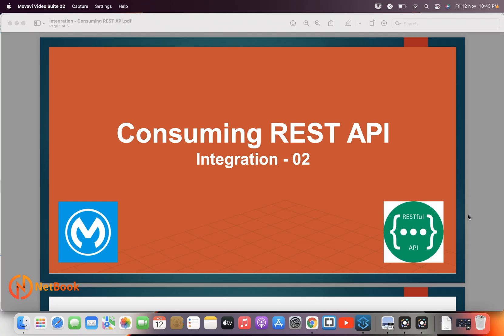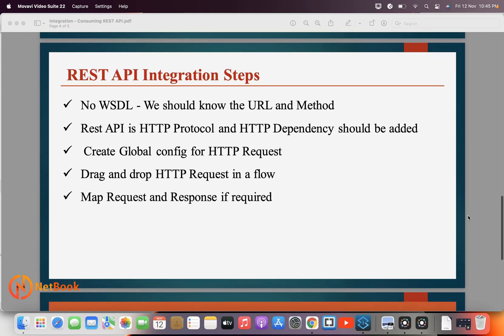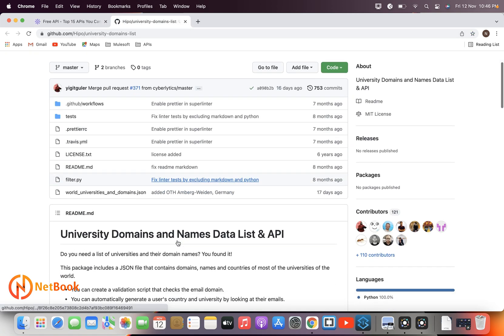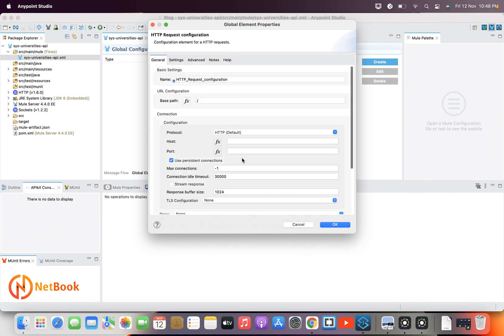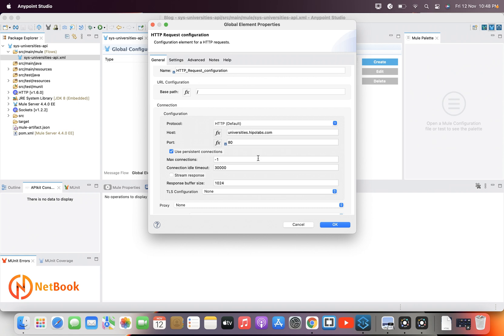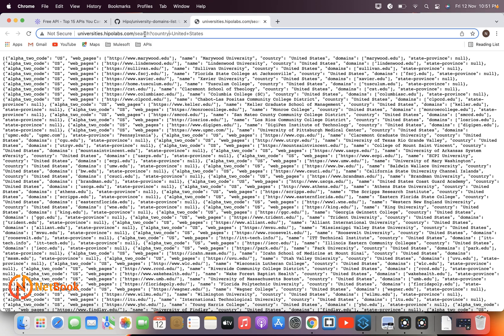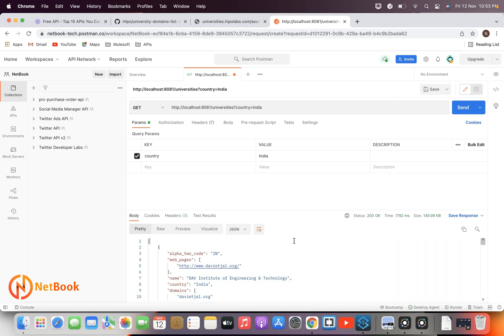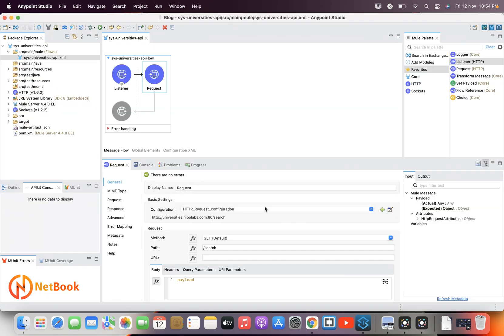Mulesoft Tutorials | Consuming REST API in Mulesoft - Part 02 | Integration | NetBook | P37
Mulesoft Tutorials | Integration - Consuming REST API in Mulesoft - Part 02 | Integration | NetBook | P37